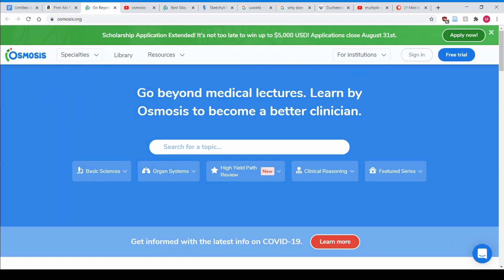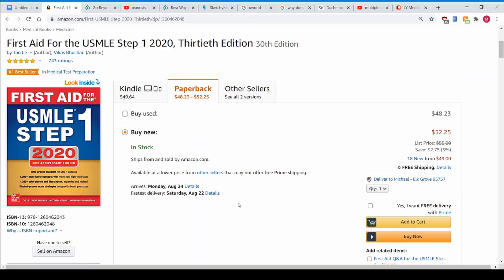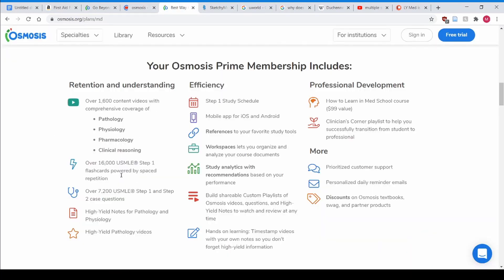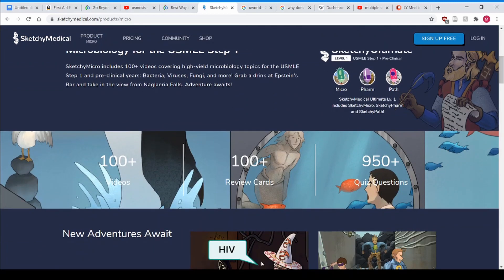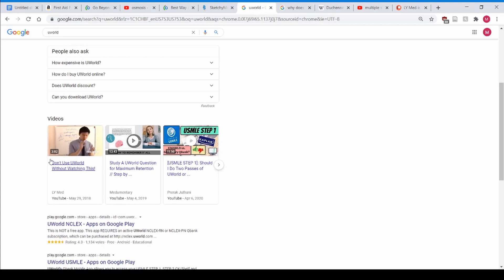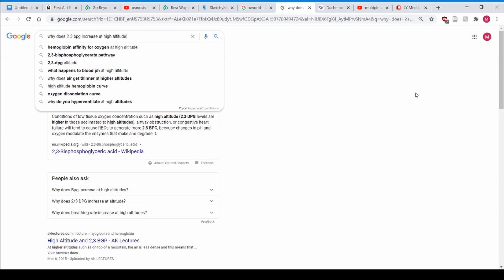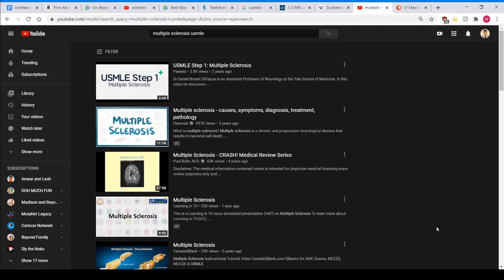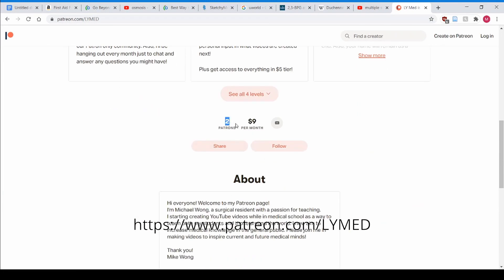7 Best Resources for the USMLE STEP 1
Shout out to my 2 Patrons Ana Aoss and Seanmichael Nandkumar, I appreciate it.

In this video we are going to discuss my 7 recommended resources for the USMLE STEP 1. I don’t recommend a lot of resources, only a few- and honestly that’s all you need. I remember what it was like when you first started – you want to get a ton of books and videos, and Qbanks, and all this stuff because you think you need to or that it’ll give you an edge. Then you're left with information overload – too much to ever go over.
Don’t do that- keep it succinct, keep it easy.
First things first – rest in peace Uncle Phil. Second thing – the holy grail, what every student should have and hasn’t changed in the past few decades is USMLE First Aid. This tells you everything you need to know – I repeat, it TELLS you, doesn’t teach you, but TELLS you. It is up to you to find resources to teach you the material, to understand the mechanisms and why. Then you fill it out, put it in notes, or whatever you do. But you need FA so you know what is going to be on the actual test.
Great, so what resources will TEACH you what you need to know.
Look at osmosis videos on Youtube, they're incredible. If you haven’t seen at least one of their videos while studying, I don’t know where you’ve been. But they also offer flashcards, and questions, study schedules and now with osmosis prime, they are even reaching out to check on your mental health.
Studying for the boards SUCKS, so having these services available is great. So please check them out, and as a giveaway, I’ll be picking a random person who comments below and giving them a trial for Osmosis prime.
Now one of the toughest sections in FA and on STEP1 is micro. It’s so difficult to remember the nuances of strep, and clostridium and all this microbiology. Sketchymicro is perhaps the best micro resource out there. They do sketches, quick memory aids, and if I'm being honest, I can still remember some of Sketchy Micro pictures 4 years out. its great.
Now you’ve flushed out the material in FA, well you have to get comfortable with answering questions and reading question stems. So you need a qbank. And the best  question bank out there is uworld.
My most popular video on this channel is about uworld and its pitfalls.  Use uworld to learn – its an incredible teaching tool -it has graphics, and explainations, etc. It iss fantastic. It is NOT an assessment tool – those are your NBME and UWSA practice exams. So use uworld as a qbank and a teaching too only
And that’s honestly all you really need. Now are you going to run in FA that’s not covered in the resources above? Of course, its inevitable.
My last resources are easy:
Google it. Got a question? Guarantee it has been asked before. Just write the question and put “USMLE” behind it. Boom there it is.
Don’t understand something? Wikipedia – I mean Wikipedia breaks things down to diagnosis, mechanism ,treatment - everything you need.
Visual learner? Put it in YouTube.

GOOGLE, WIKI, YOUTUBE is how we have been learning for the past decade

Notice how there isn’t a textbook in there. Just google it man.
So that’s it – keep it short, easy, you’ll be alright
Thanks for sticking around for all these years, I appreciate it
Its been a journey – I put a lot of blood sweat and tears putting out this usmle video course for yall , I wanted to make it free and available for everyone.